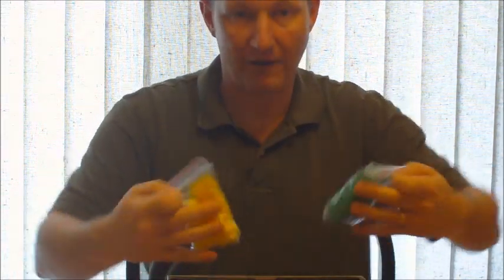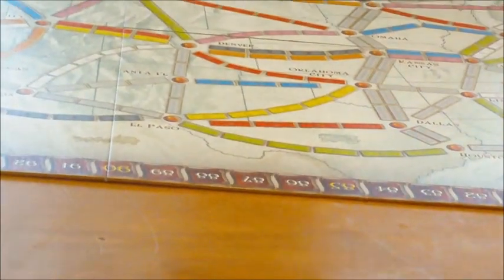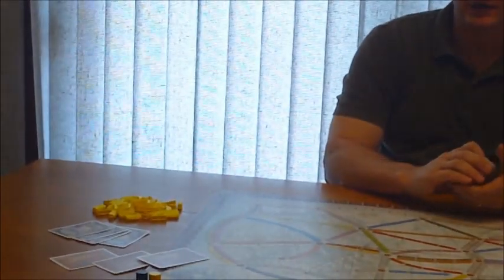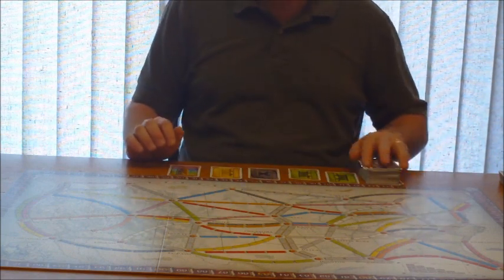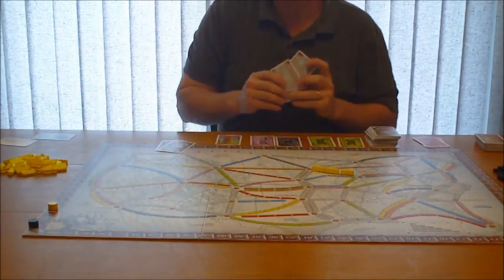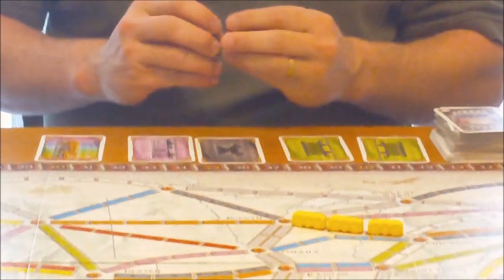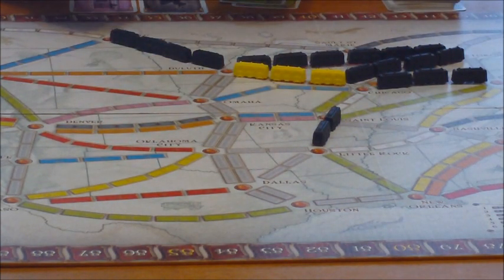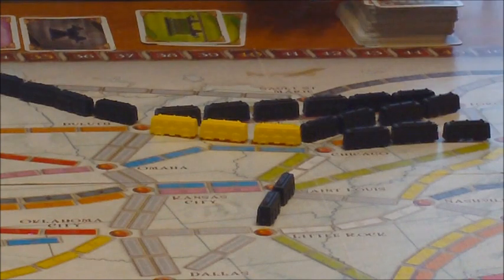How To Play Ticket To Ride Part1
This is part one of a two part series on how to play the board game Ticket To Ride, by Days of Wonder.